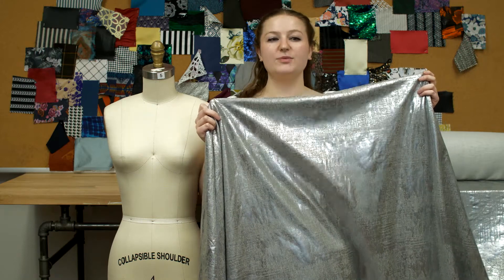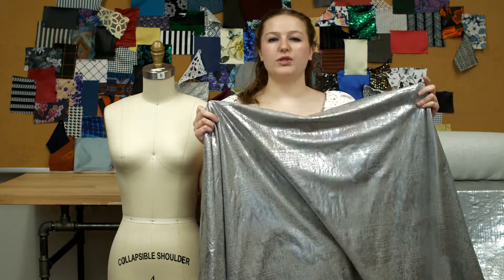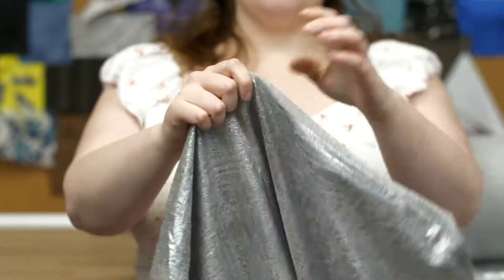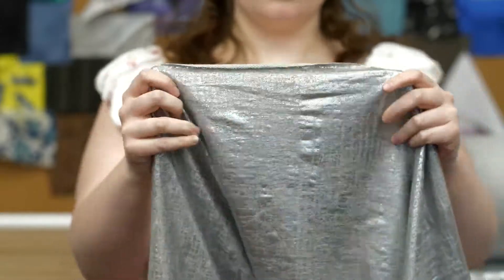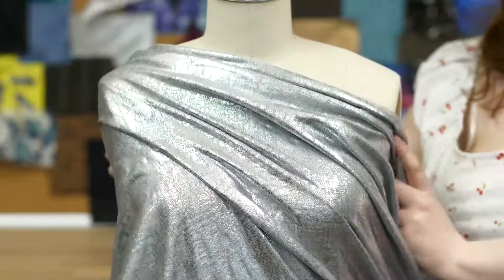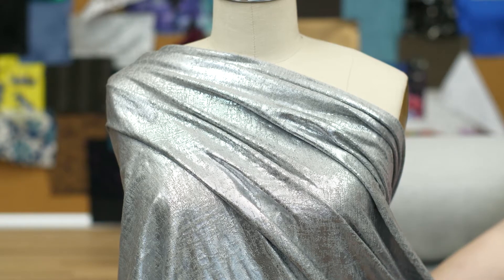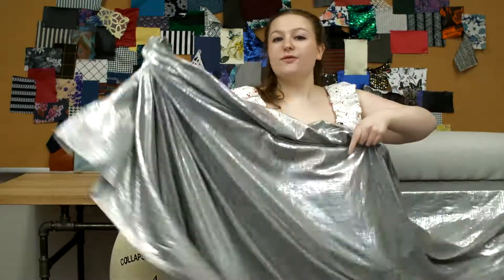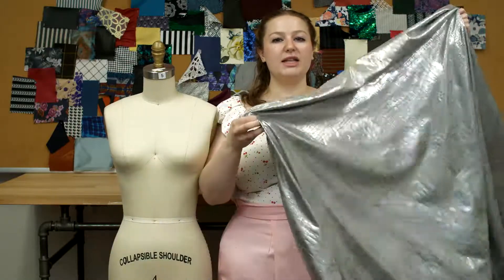Mood Fabrics 320306 Gray French Terry with All-Over Silver Foil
Futuristic in its style, this Gray French Terry with All-Over Silver Foil boasts contemporary style at its finest. The soft, smooth heathered gray is given a shimmering metallic foil. Thin and lightweight, it translates well from season to season adding a bit of sparkle to your collection of basics. Use its relaxed drape and weft-wise stretch to create pullovers, tees, tanks and hoodies. Slightly translucent, a lining is optional.
Color Family GRAY, SILVER
Content 64% Polyester, 34% Rayon, 2% Spandex
Care Instructions HOW TO CARE FOR RAYON/VISCOSE:
Dry cleaning is usually preferable, but some rayons or viscoses can be hand-washed or machine-washed on delicate, cool water. Line dry. Test a swatch first.

Color Silver
Width 58/60"
Industry Weight 10.56 OZ/YD
Returnable No